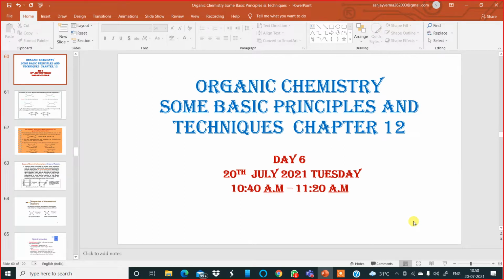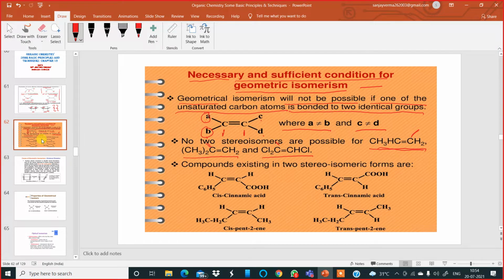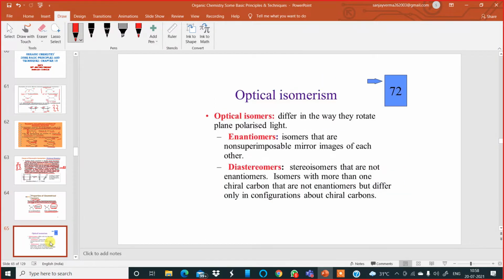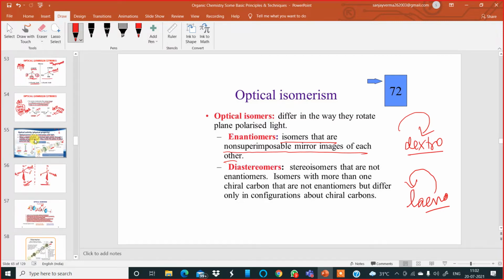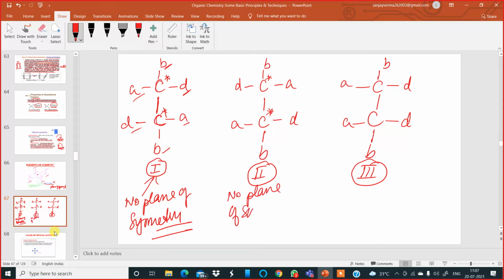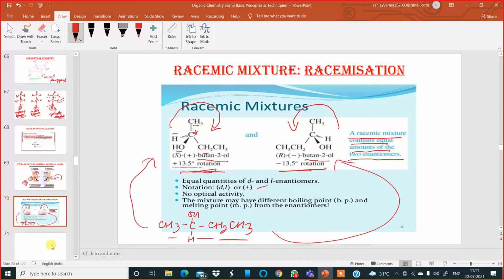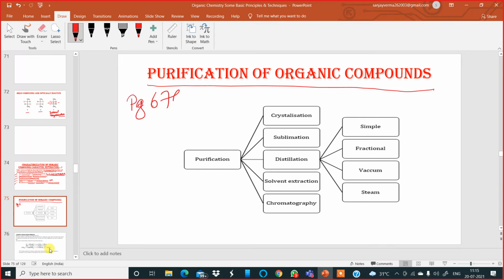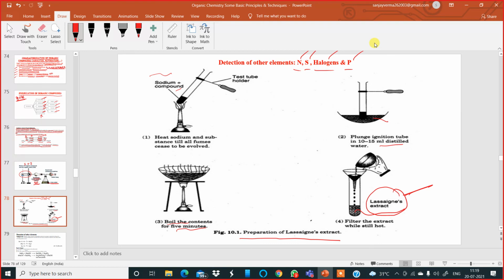11Sc Organic Chemistry Day 6, 20th July 2021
Stereo isomerism, optical isomerism, Characterization of organic compounds introduction